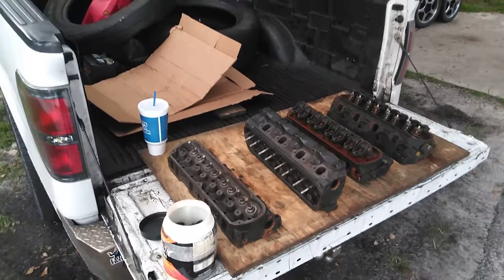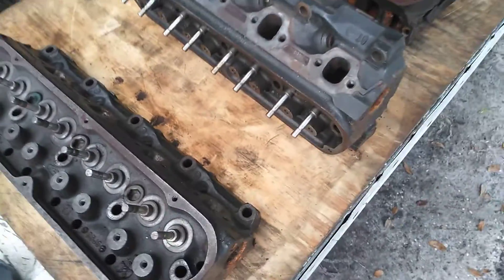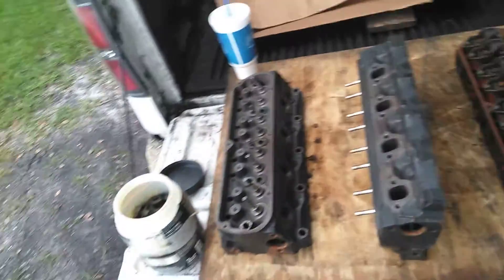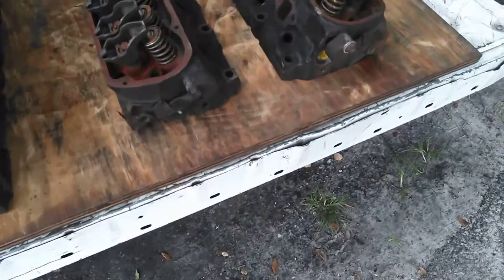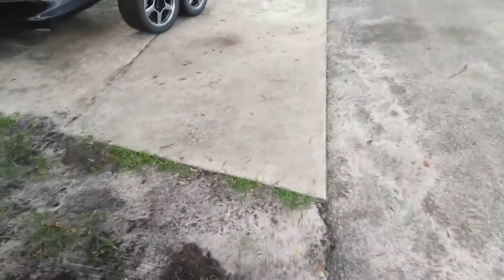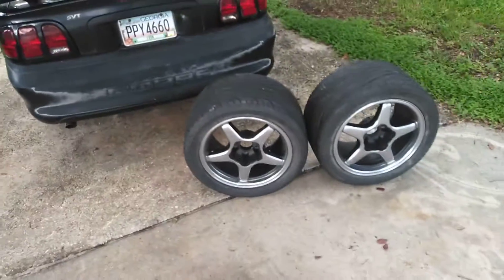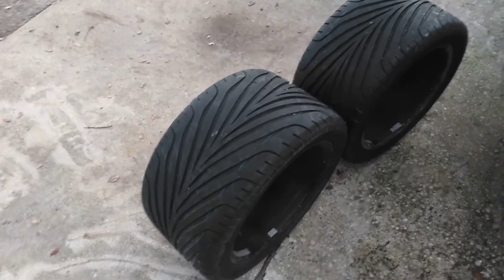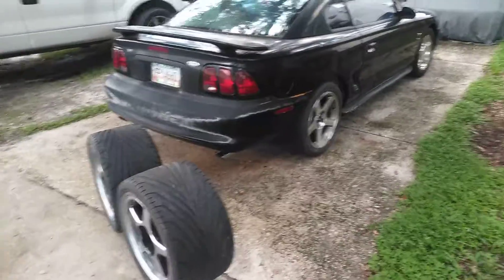Parts Run 🏃 to Orlando, ZR1 17x11 & Gt40 heads